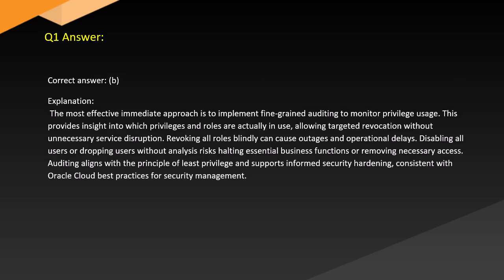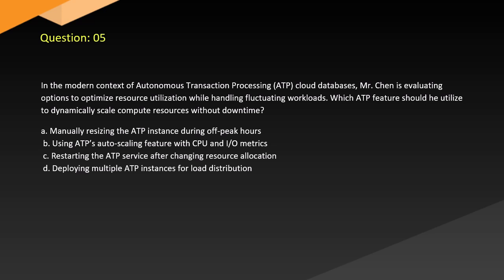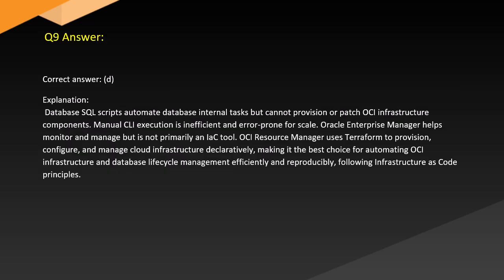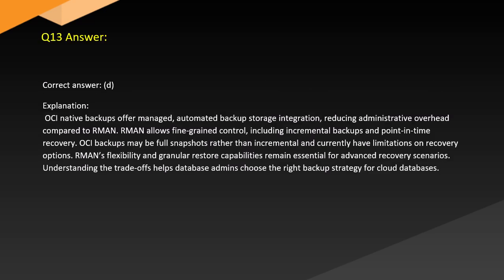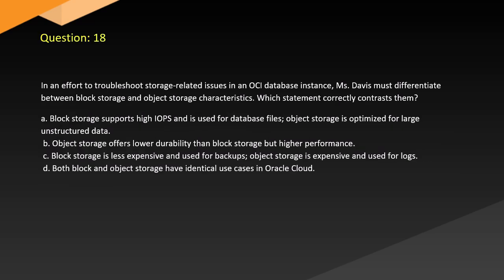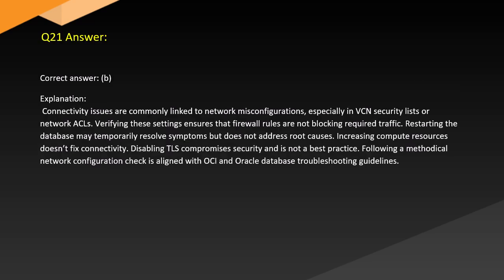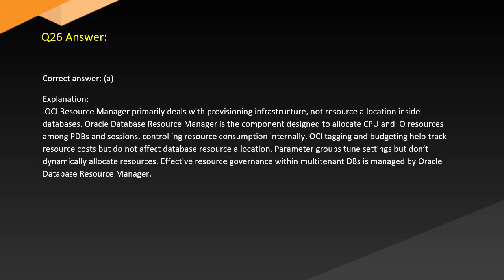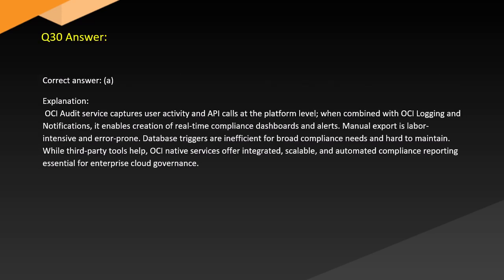1z0 028 Oracle Database Cloud Administration